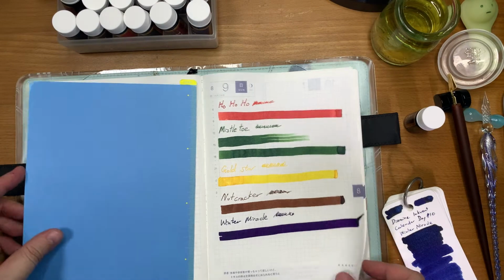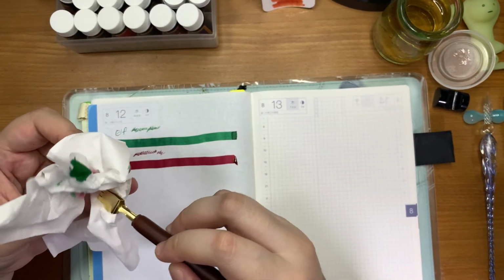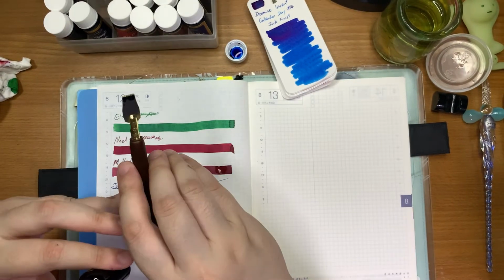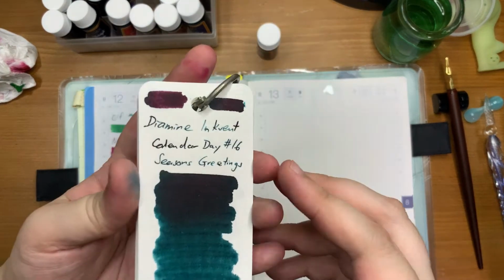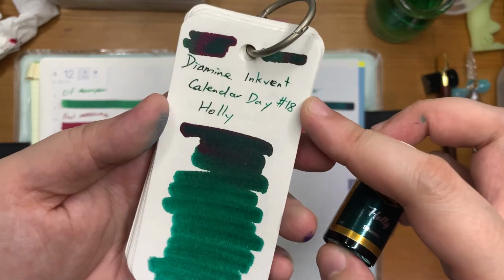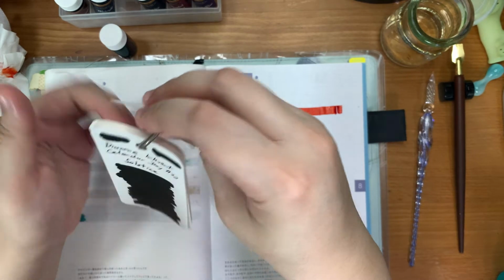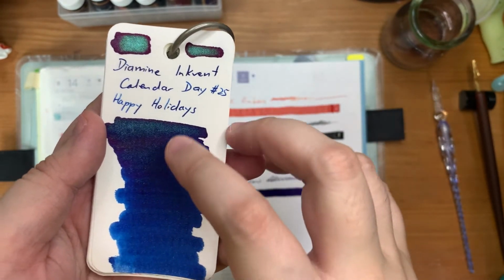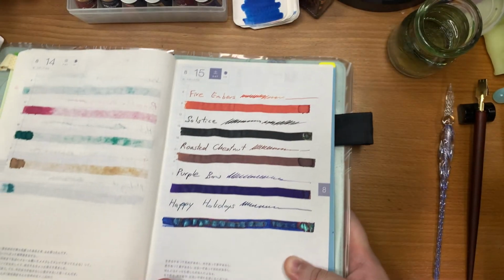Diamine Inkvent Calendar 2019 Part 2 | Ink Swatch | Geeking out with Inks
Here it is, part 2 of re-swatching my Diamine 2019 Inkvent calendar. It’s interesting to see how some of the colors have changed over the course of 2 years, even when they have not been exposed to light!